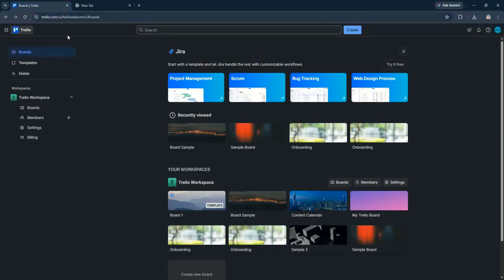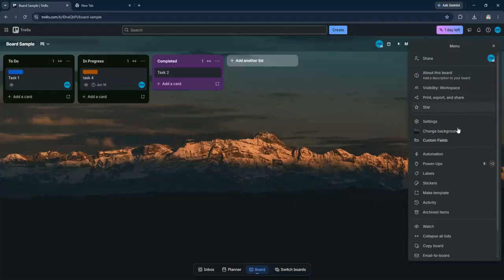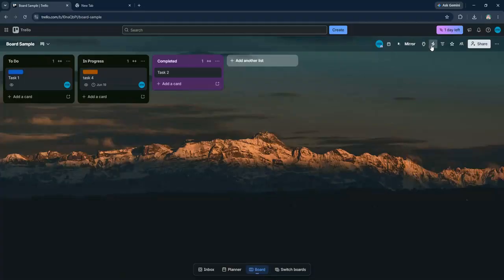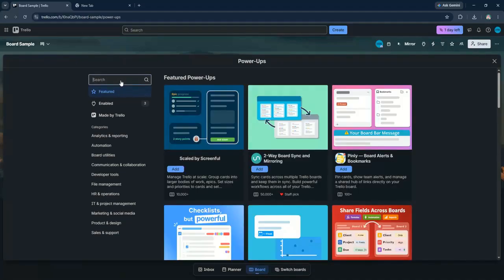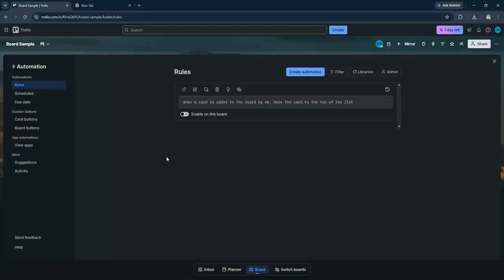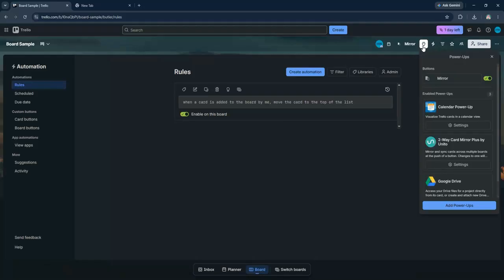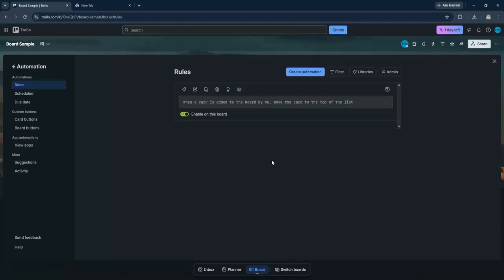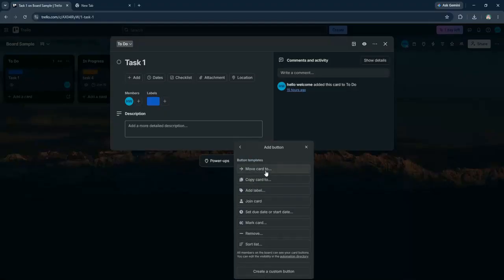How to Automate Trello Tasks with Butler - Step by Step 2026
Learn how to automate Trello tasks with Butler.

This comprehensive tutorial will teach you how to utilize Butler for Trello to streamline your project management. Discover how to set up custom automation rules, create triggers, and enhance your workflow efficiency. Mastering Butler will help you save time, reduce manual input, and improve team collaboration within your Trello boards.